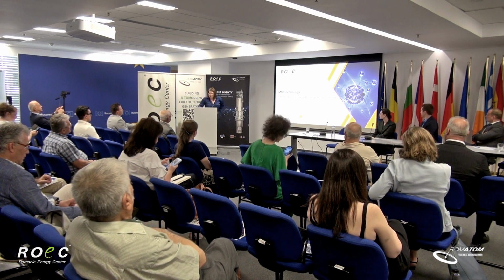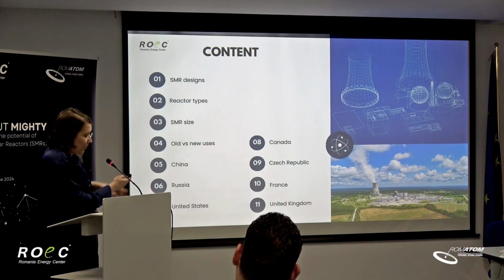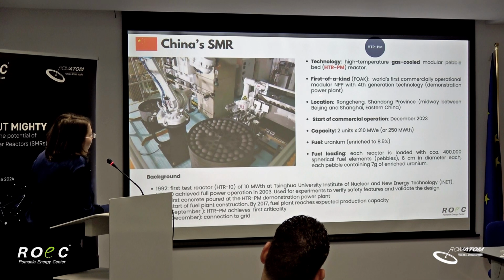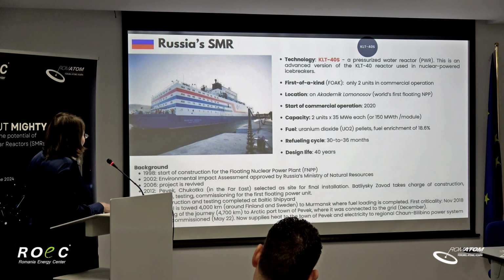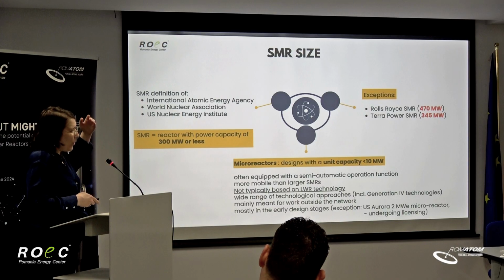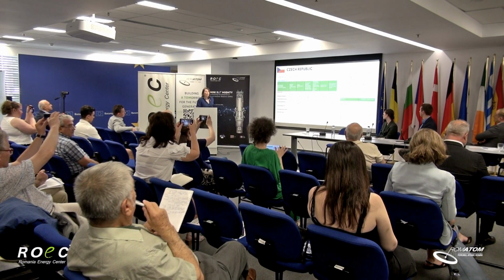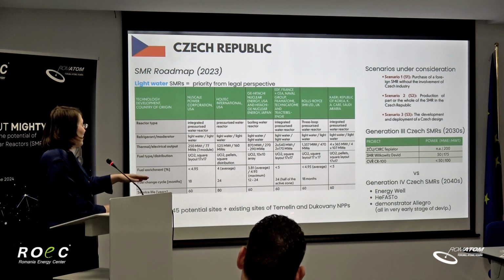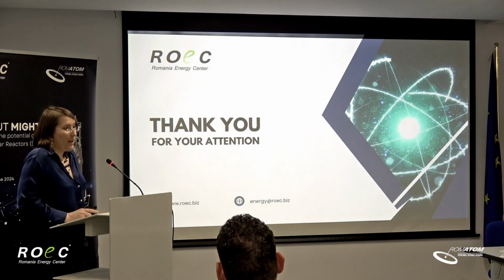Eugenia Gusilov - Global SMR Overview | ROEC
Eugenia Gusilov's overview presentation on Small Modular Reactors (SMRs). Discover fascinating insights about the only two commercially operational SMRs in the world, developed by China and Russia. Explore the different SMR models being pursued by countries such as Canada, United States, Poland, the Czech Republic, France and the UK. Learn the difference between generation 3+ and gen 4 nuclear reactors, old vs. new civilian uses of nuclear energy, economies of scale vs. serial production and other fascinating aspects.

-- CHAPTERS --
00:00 Intro
01:00 SMR Designs
04:12 Gen 3+ vs. Gen 4
05:21 SMR Size
07:00 Old vs. New uses
07:33 China's SMR
09:52 Russia's SMR
13:14 US SMR designs
16:41 Canada's SMR roadmap
19:49 Czech SMR roadmap
24:12 France SMR proposal
26:24 UK SMR selection

This SMR overview is part of Panel II of the "Mini but Mighty - Unleashing the potential of Small Nuclear Reactors" event.